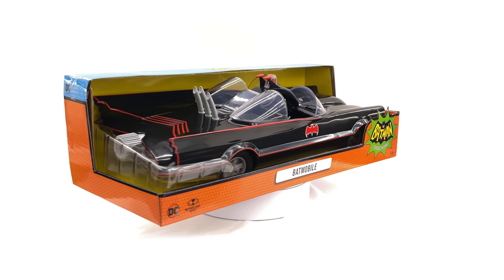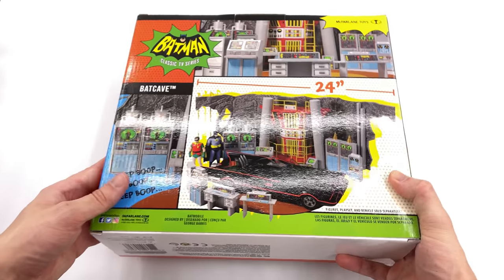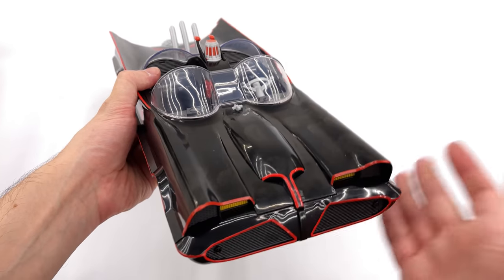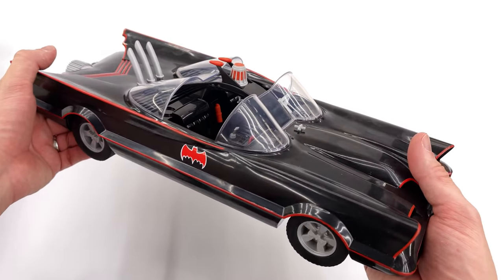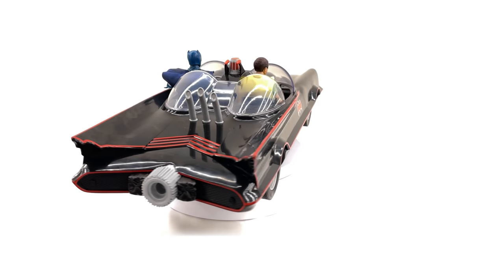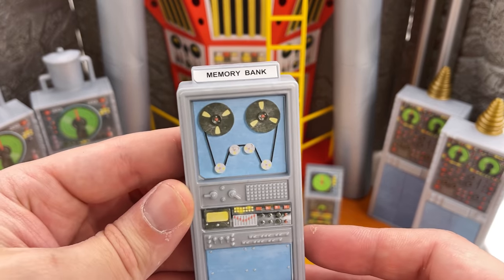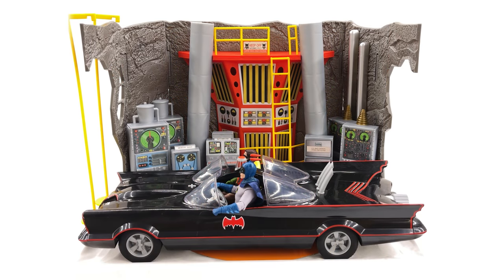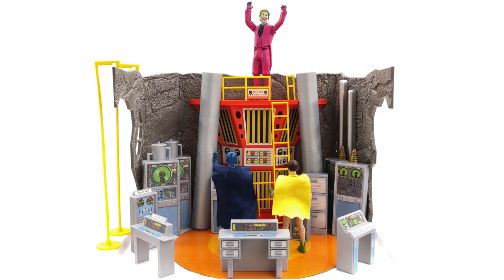Batman 1966 Batmobile & Batcave Retro Collection McFarlane Toys Unboxing & Review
Batmobile and Batcave Diorama Playlet 1966 Batman by McFarlane Toys 1/12 Scale Retro Action Figures Unboxing and Full Review!